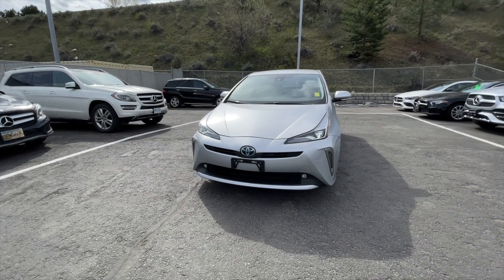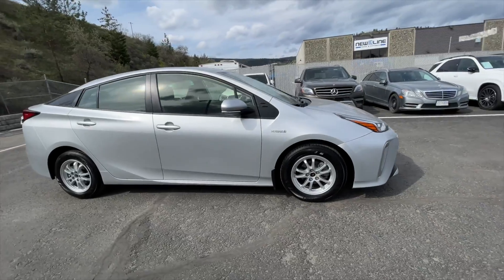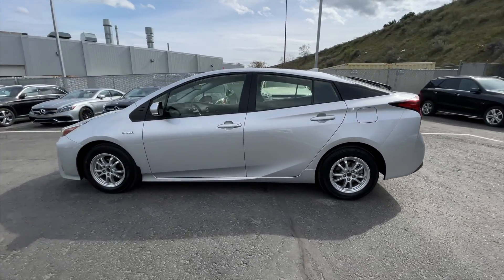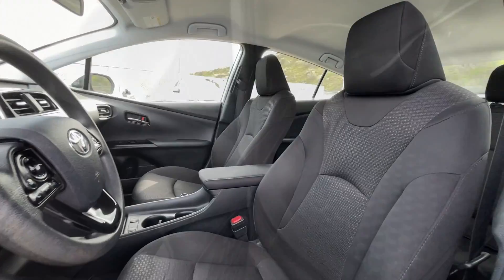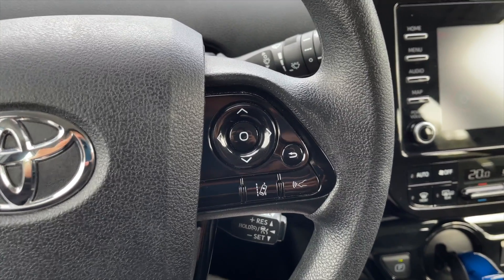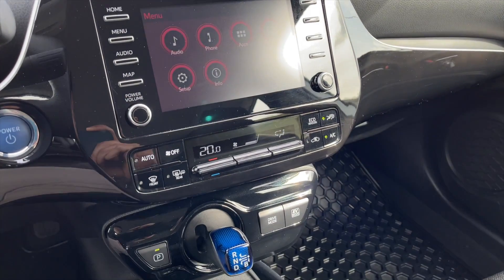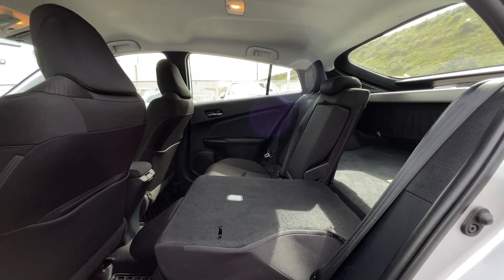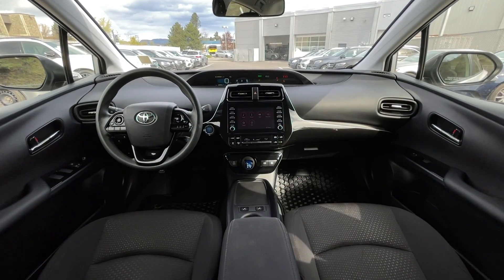2021 Toyota Prius LE AWD-e For Sale at Mercedes-Benz Kamloops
Sales Hours:
Monday - Saturday
8:30am - 6:00pm

695C Laval Crescent, Kamloops, B.C.
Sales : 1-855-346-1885